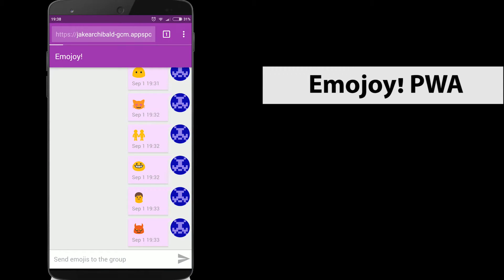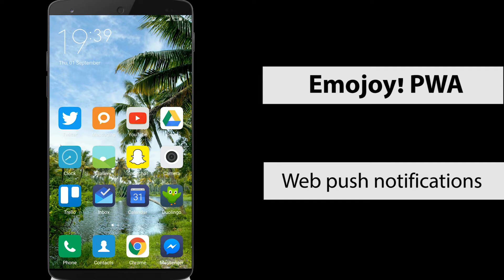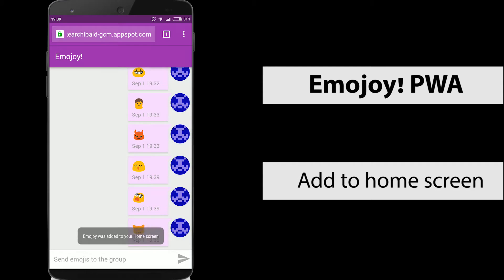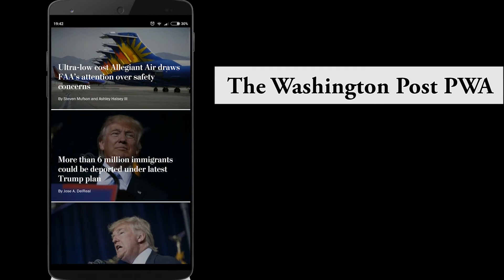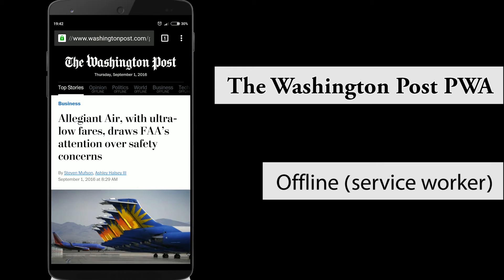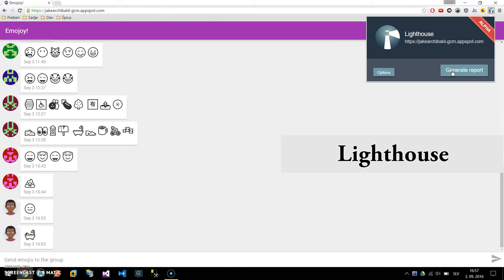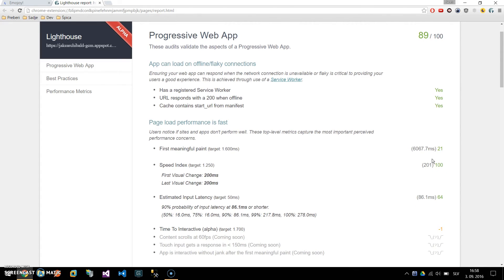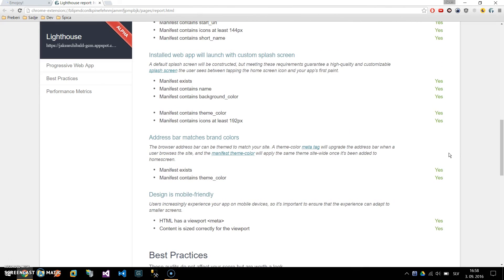Progressive Web Apps - introduction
We will talk about what PWAs are, what features they resemble and I will show you 2 examples of PWAs.